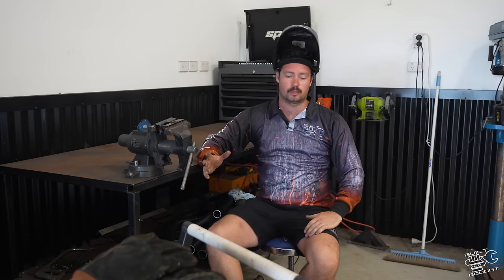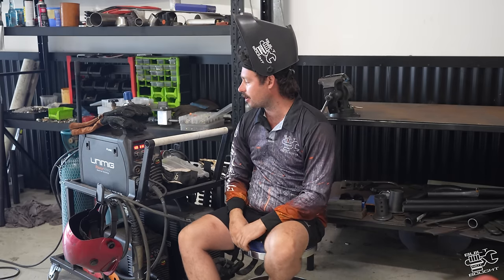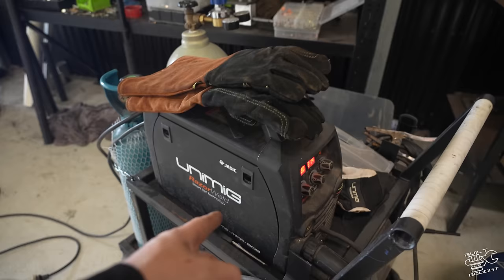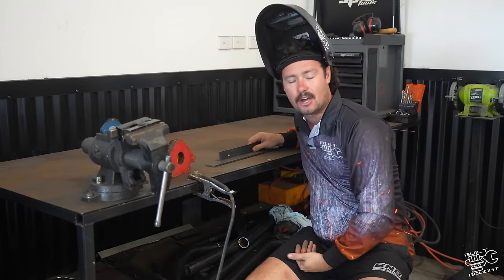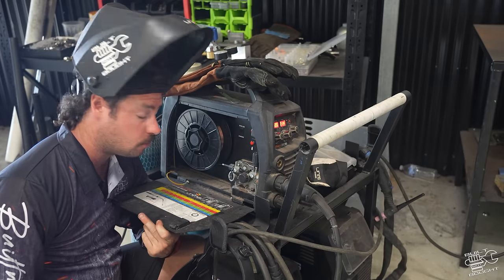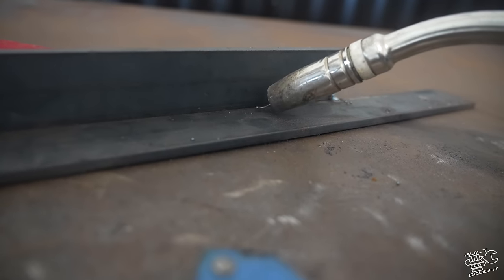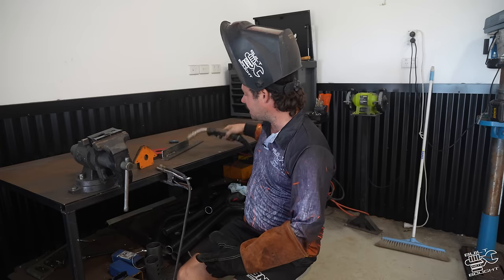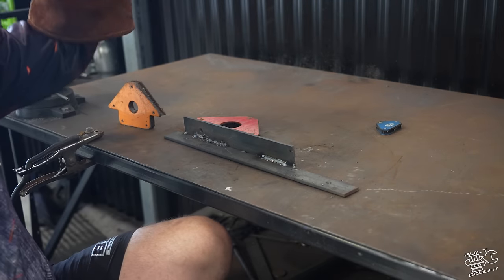BNB TECH || How To Weld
BNB MERCH!!

How to weld stuff

Our Mission!